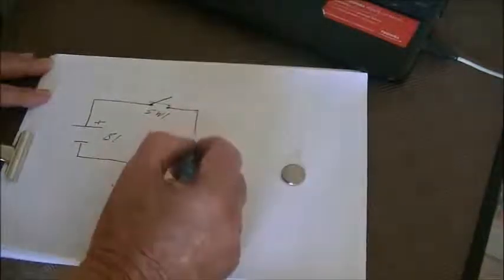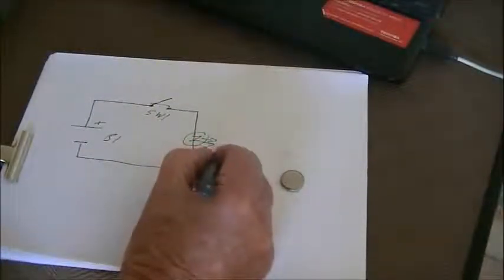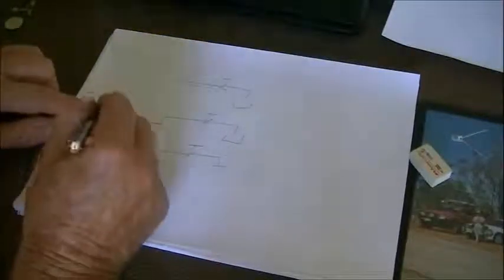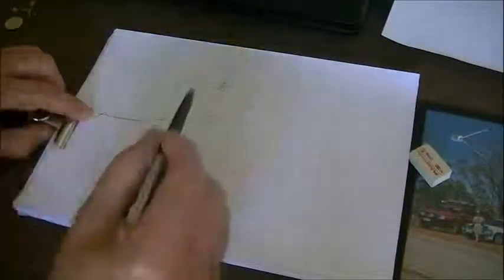electrical circuit 2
easytest